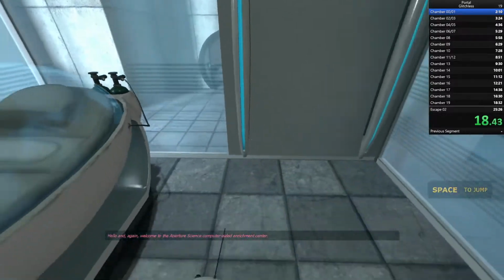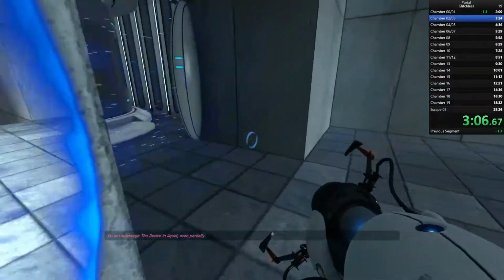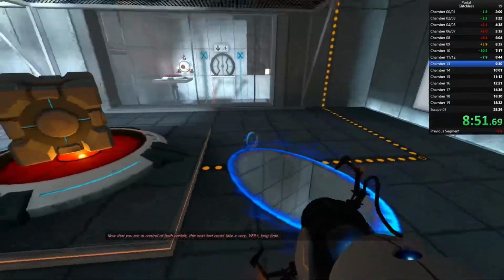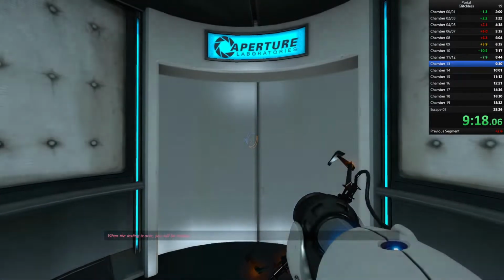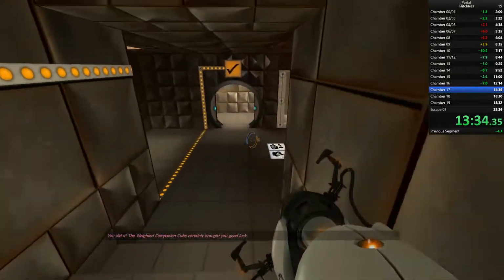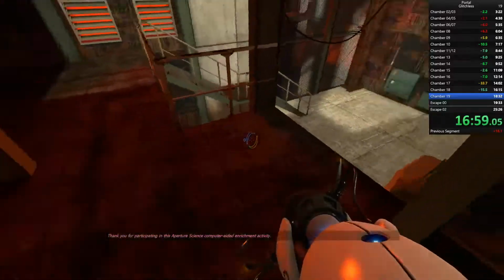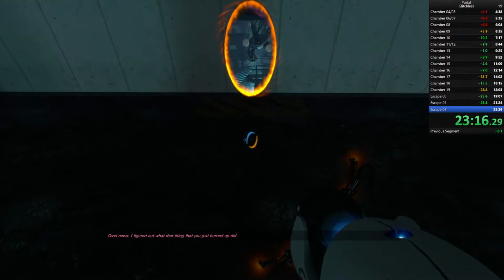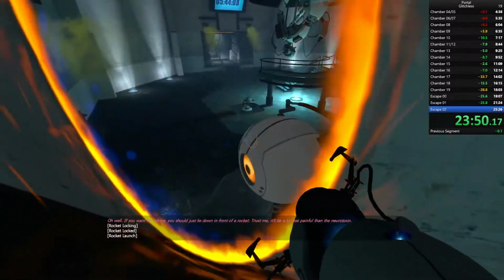Portal PB (25:04.27)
516% 516/100
Highlight PB from my streamed adventure trying to learn portal glitchless speedrun!
All the shenanigans!

All music you hear on stream is provided through:
Monstercat Gold license
Streambeats